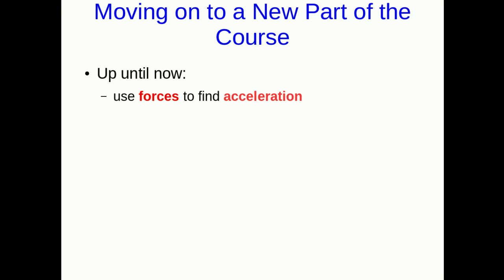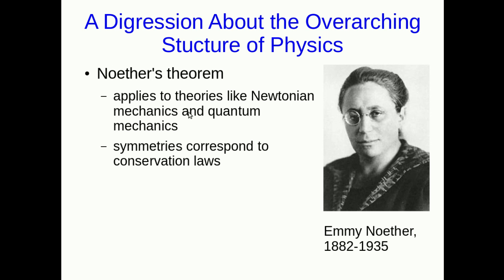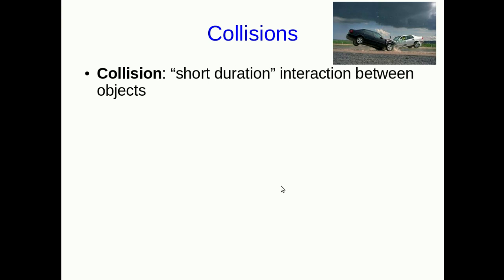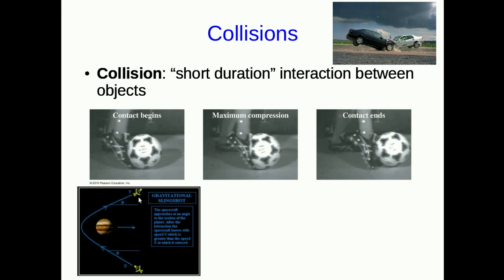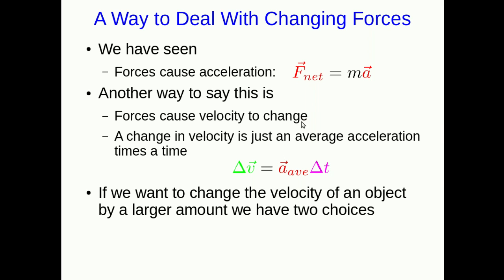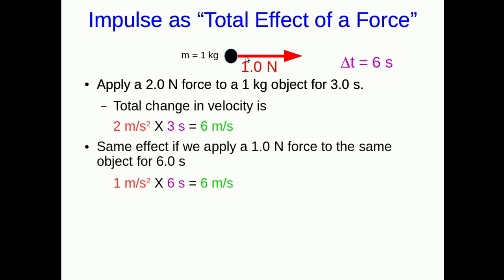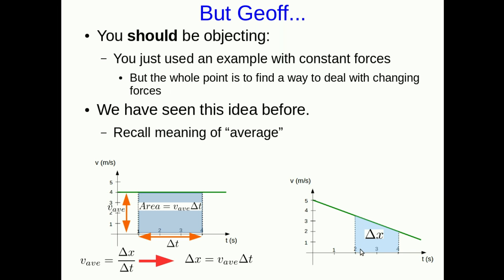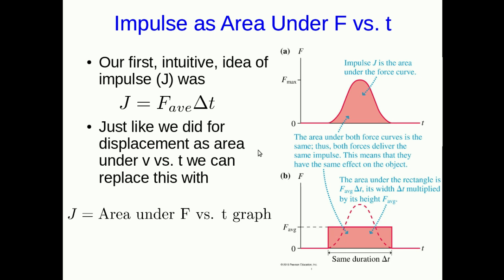Collisions and Impulse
0:00 Introduction
0:12 Moving on to a New Part of the Courses
1:40 A Digression About the Overarching Structure of Physics
4:01 Collisions
6:25 A Way to Deal With Changing Forces
8:04 Impulse as "Total Effect of a Force"
9:33 But Geoff...
11:19 Impulse as Area Under F vs. t